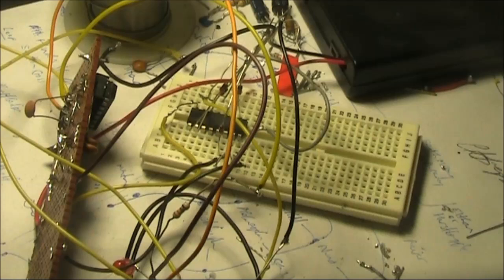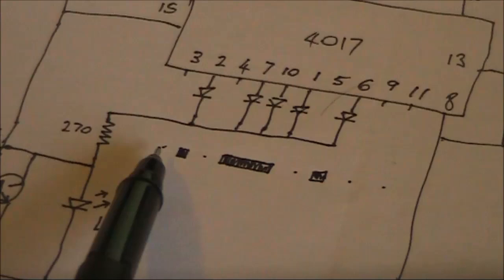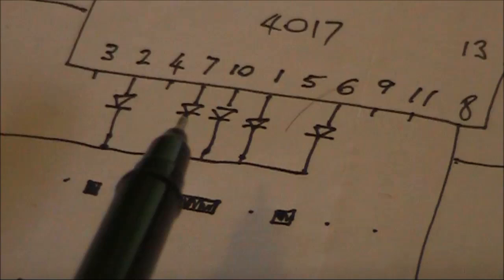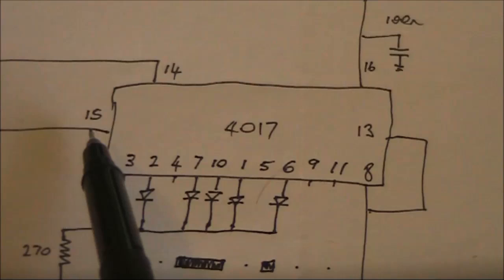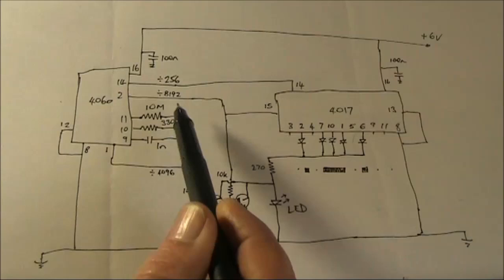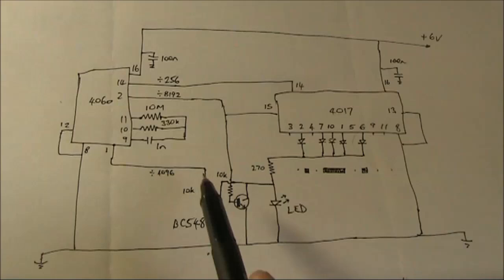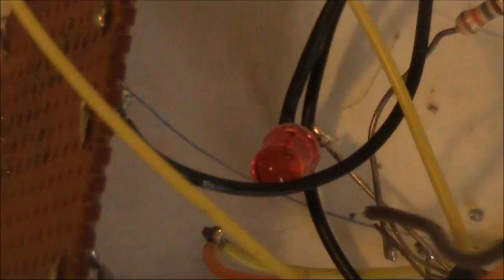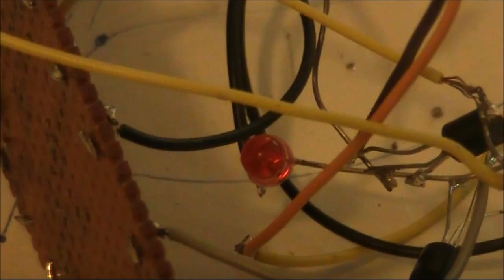Single letter morse code generator with 4017 and 4060 CMOS ICs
Single letter Morse generator using two common CMOS ICs. Useful for foxhunt beacons etc.  Change letter by inserting diodes on different pins of 4017 decade counter.   Note the clock capacitor should be 2.2n not 1n as shown in the diagram (the sending with 1n would be fast).